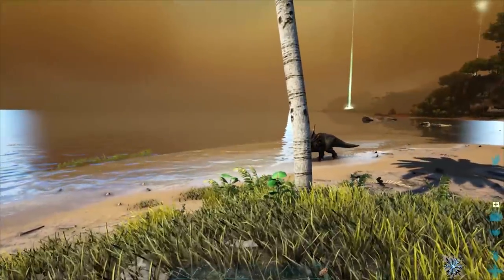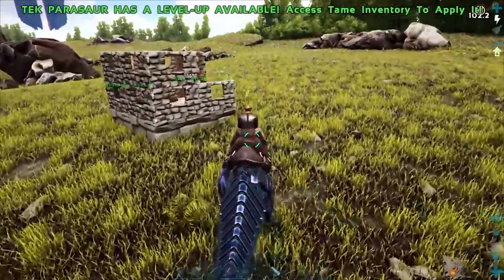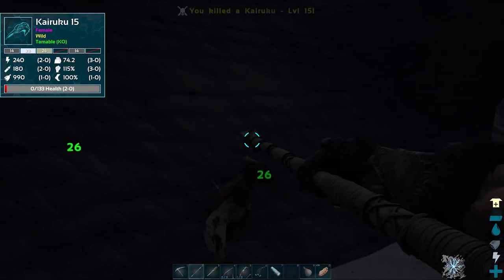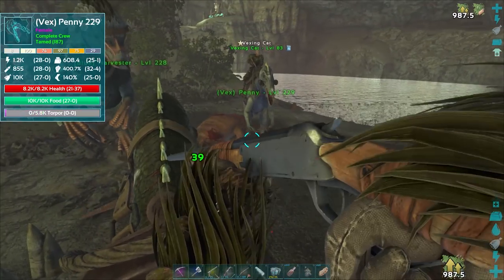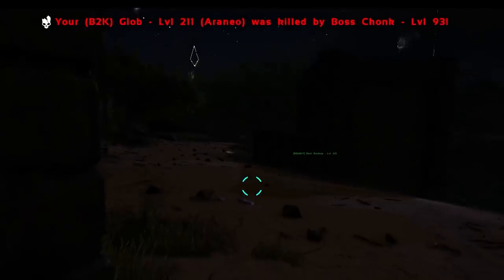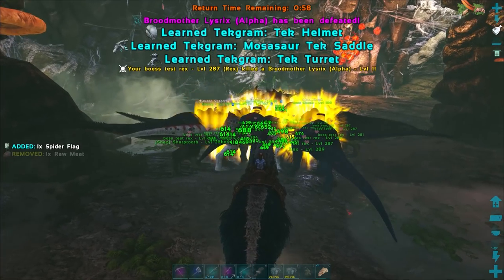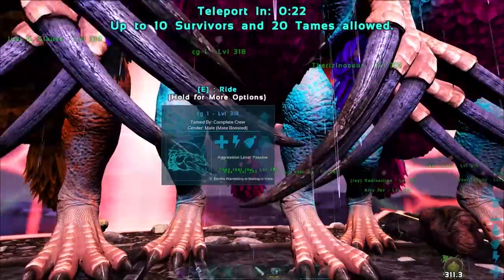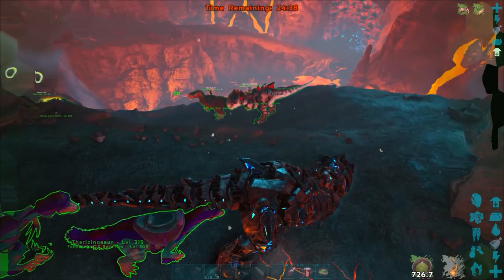Defeating The Island....ARK In Under 100 Day's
From Punching A tree to defeating the overseer this is a supercut of how the complete crew beat the island map.

The music used from epidemic sounds.